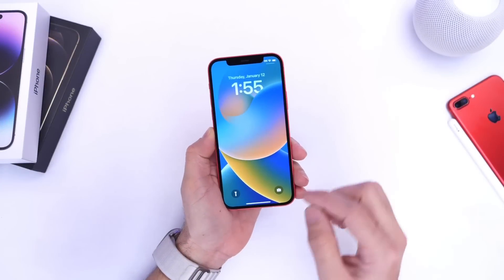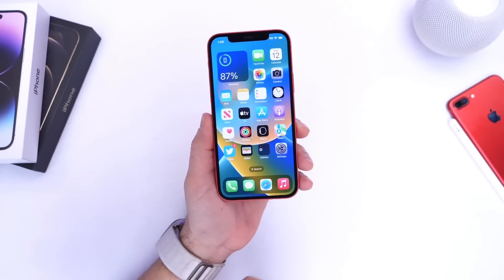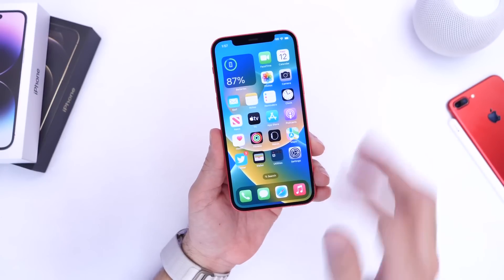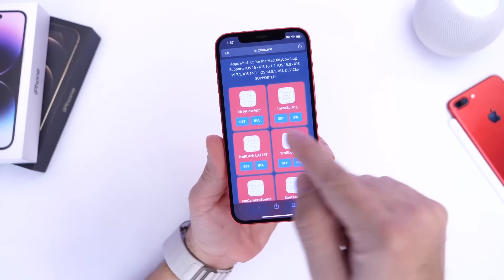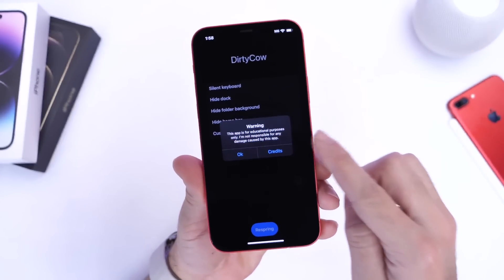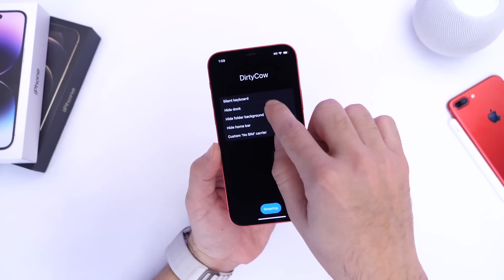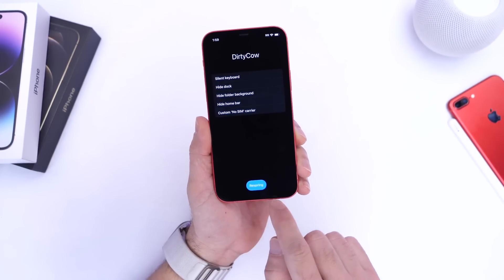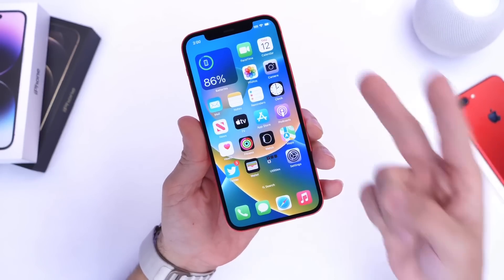Hide Dock & Folder Background on Your iPhone!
s=21

Download DirtyCow App
No longer available  :(￼
🚨 Previous Videos🚨